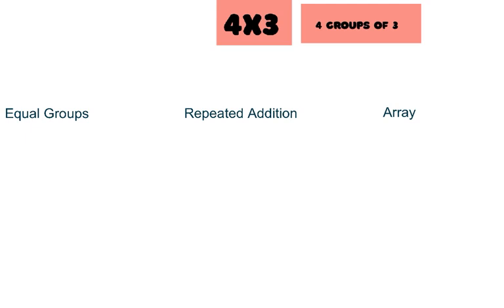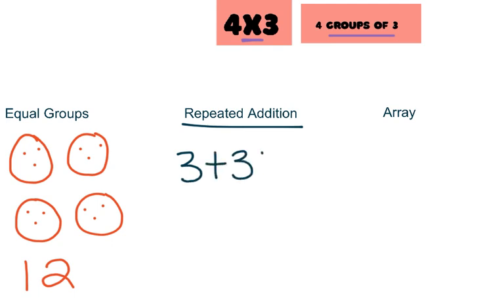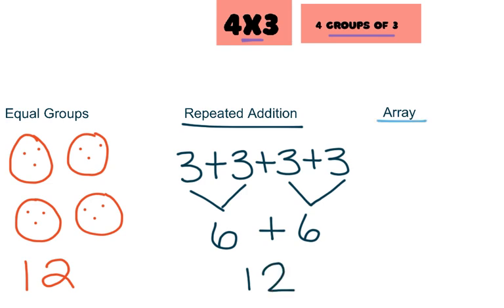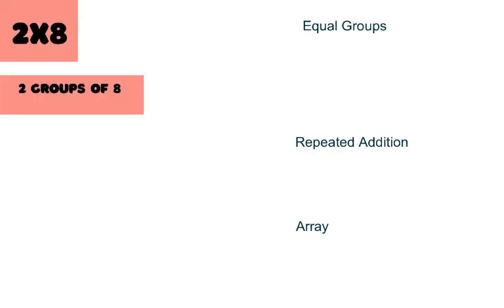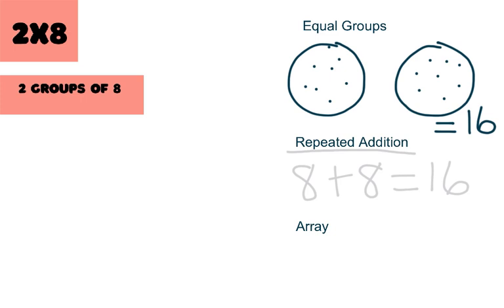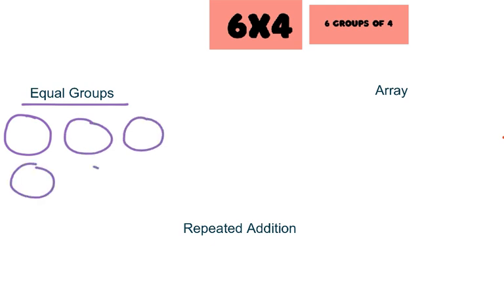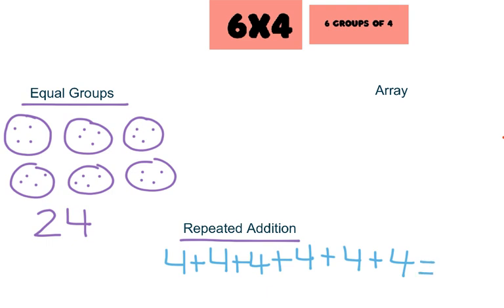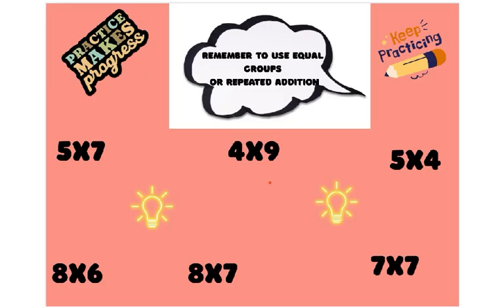Stay in the LOOP- Basic multiplication facts overview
Every year, for 10 years I have heard, “Ms. Ryann, I don’t know that “New Math”. I can only show my kid how I learned”.

Well, do not fret any longer if you have said the same thing! These videos are here to build confidence amongst my students, but more importantly to my parents! Here is the first of many!